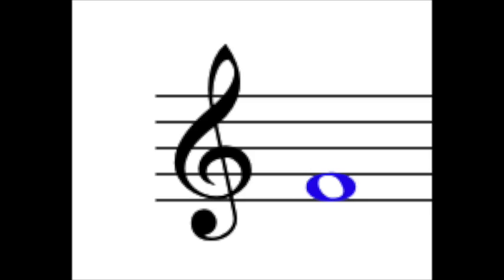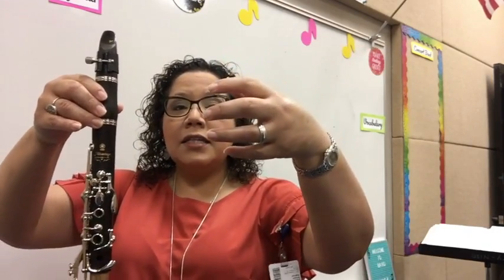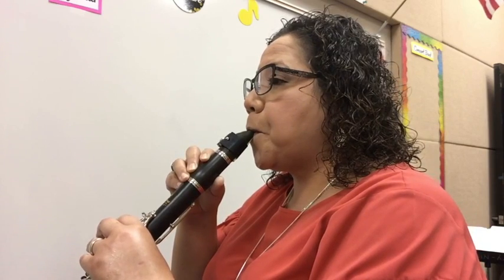BB - F on Upper Joint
This video is about BB - F on Upper Joint